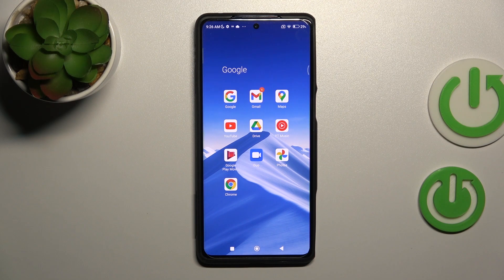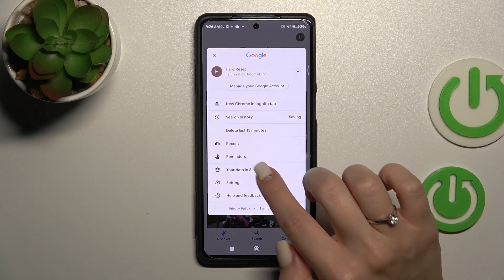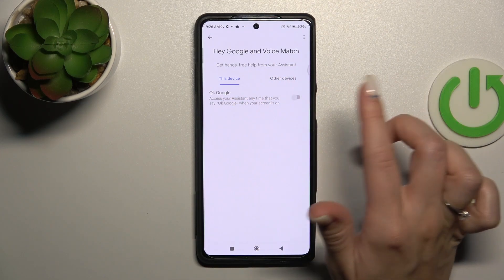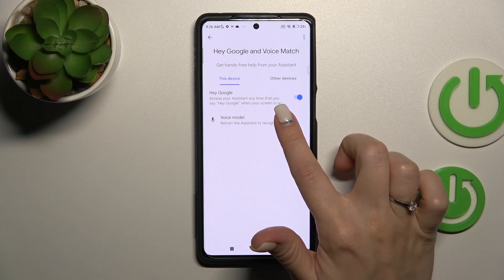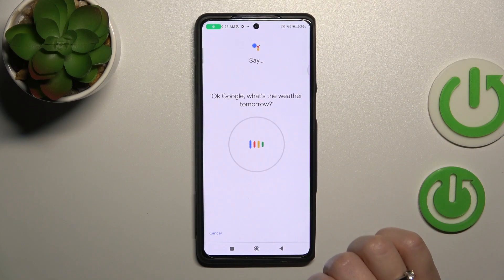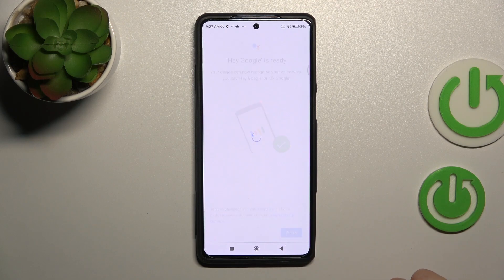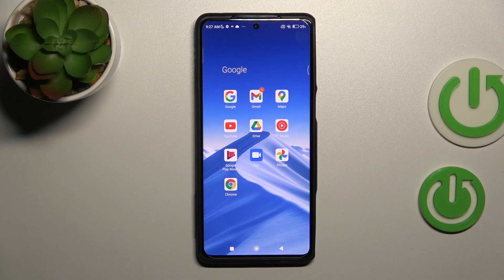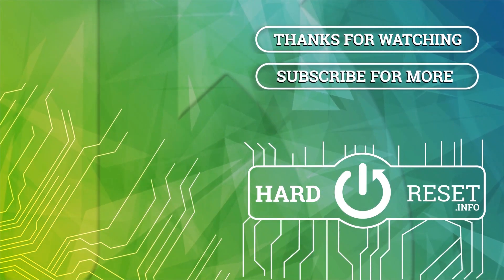How to Activate the Hey Google Voice Match of the Google Assistant on XIAOMI Black Shark 5 Pro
Learn more about the XIAOMI Black Shark 5 Pro:
Today our specialist is going to demonstrate how you can enable the famous Hey Google voice match for the Google Assitant on your XIAOMI Black Shark 5 Pro smartphone. Thereby, if you would like to learn how to launch the Google Assitant on the XIAOMI Black Shark 5 Pro mobile device with your voice, we are gladly encouraging you to view this video.

How to activate Hey Google voice match on the XIAOMI Black Shark 5 Pro? How to enable the Hey Google for the Google Assistant on XIAOMI Black Shark 5 Pro? How to turn on the Google Assistant voice match on the XIAOMI Black Shark 5 Pro? How to launch the Google Assistant with a voice on XIAOMI Black Shark 5 Pro?